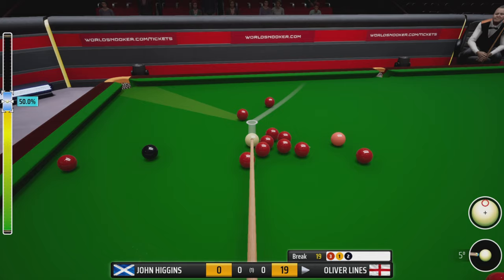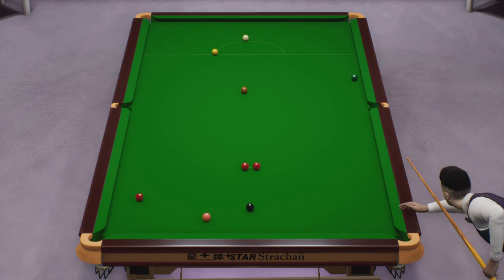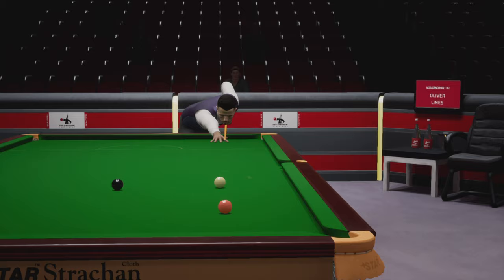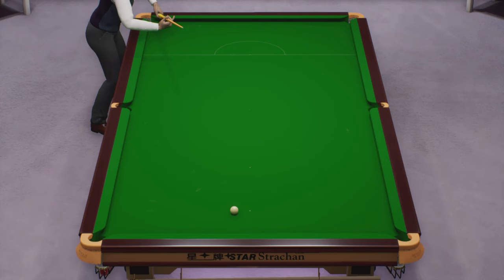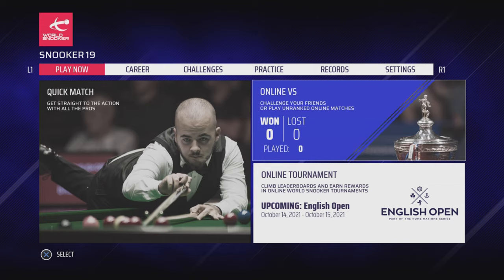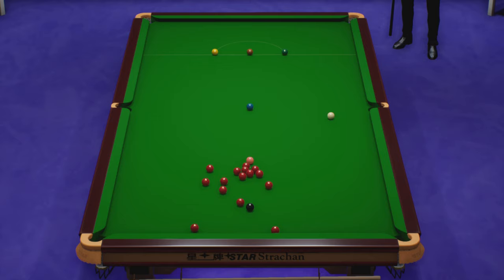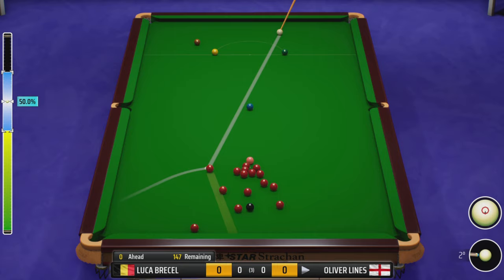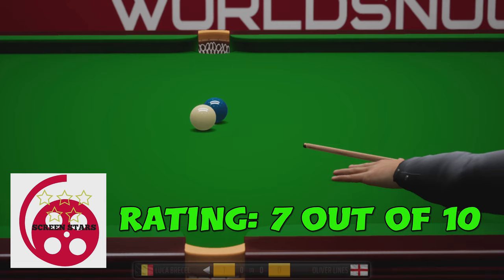Snooker 19: PS5 Review In 2021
I upload film & TV reviews,Top 10 lists, collection updates as well as PS5 and XBox Series S content including reviews and Gameplay footage.

Welcome to my review for Snooker 19 on PlayStation. All footage was captured using a PS5